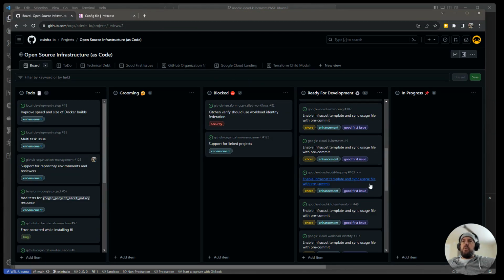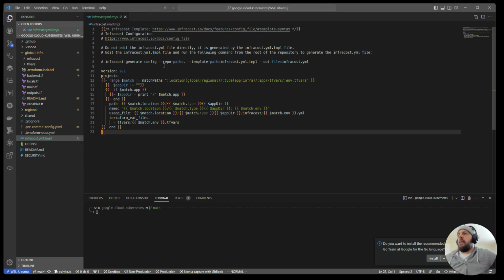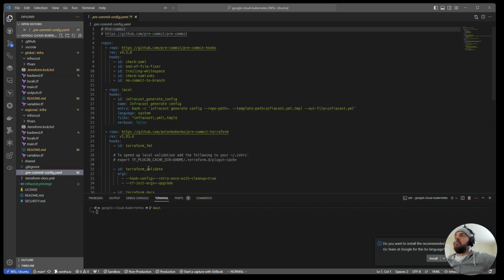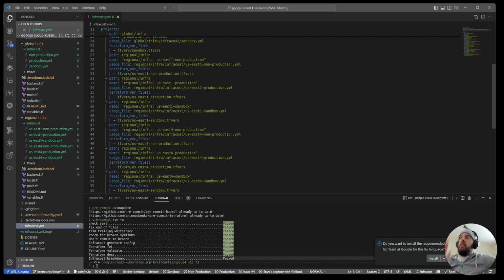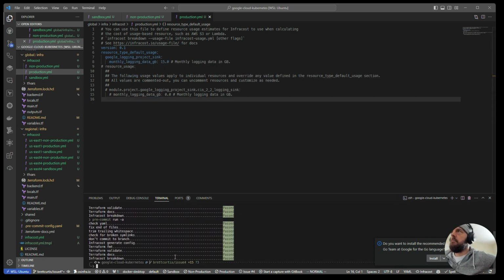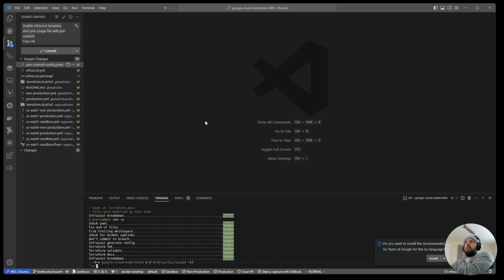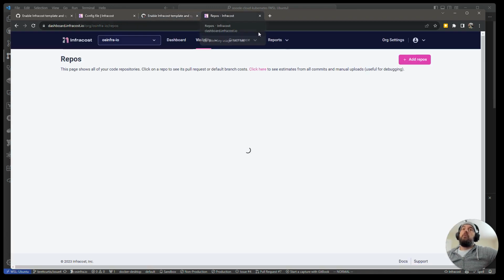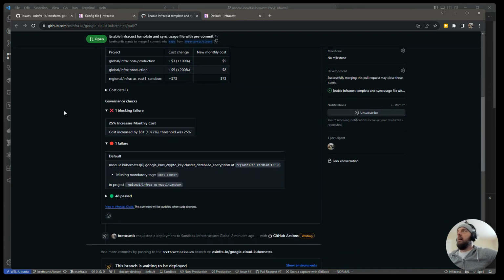Enabling Infracost Config Template & Synchronizing Usage Files with Pre-commit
In this video, I work on enabling the Infracost template. I discuss the configuration file and provide examples of template files. I also explain the directory structure and the usage files. I demonstrate how to generate the configuration file and synchronize the usage file using pre-commit Terraform.

00:00 Introduction
00:48 Template file example
01:27 Directory structure and usage files
03:55 Using pre-commit
06:05 Usage files
08:27 Adding new resources
09:38 Infracost in the PR
11:49 Guardrails and tagging policies
13:38 Don't go bankrupt!